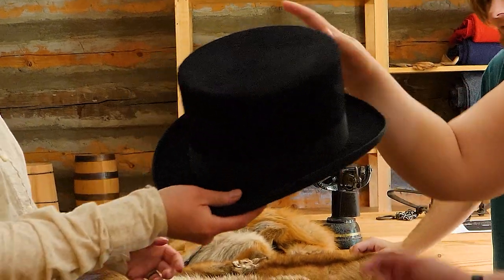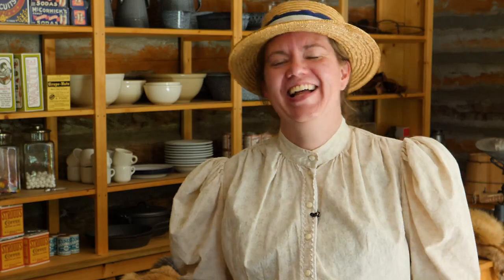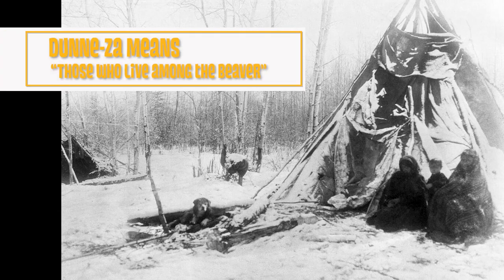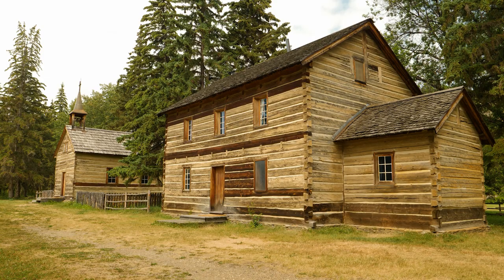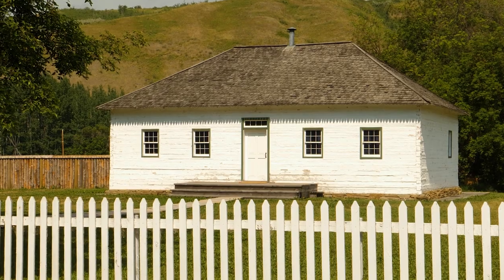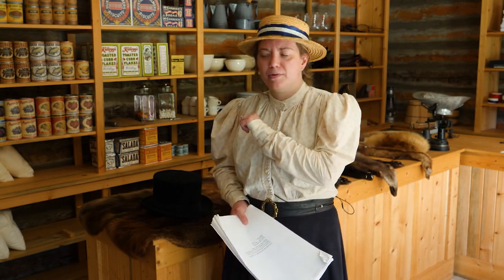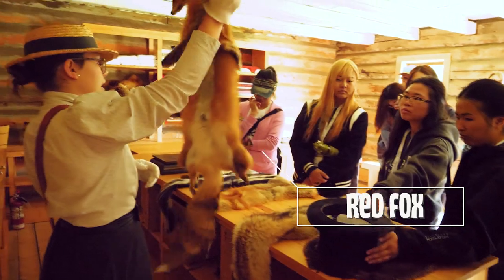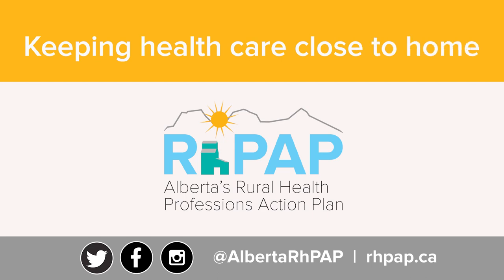Beavers were a big reason that a fur trading post was set up at Historic Dunvegan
Beaver hats were all the rage in Europe in the early 1800s. They commanded a hefty price.

So, beaver pelts were in big demand too.

There were lots of beaver in the Dunvegan area back then. Dunvegan was a local gathering place for indigenous people including the Dunne-Za. Their name means "those who live among the beaver".

Dunvegan, Alberta is located an hour's drive north of Grande Prairie.

In 1805, the North West Company built the first fur trading post in Dunvegan. The area flourished. The North West Company eventually became Hudson's Bay Company.

In the early 1900s, fur trading declined and the Hudson's Bay post at Dunvegan shut down in 1918.

Today, Dunvegan is a provincial park. Original buildings have been restored or replicated.

Each summer, historic interpreters don period costumes and share stories of the fur trading past with visitors.

Historic Dunvegan is open from the long weekend in May through the long weekend in September.